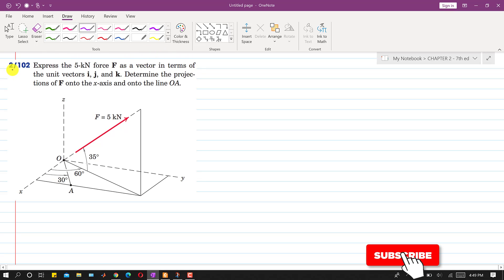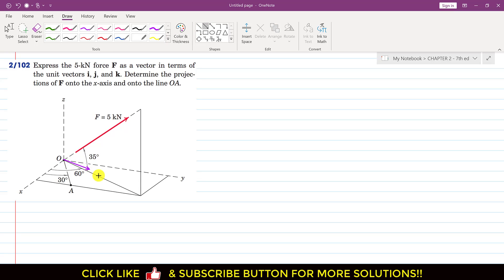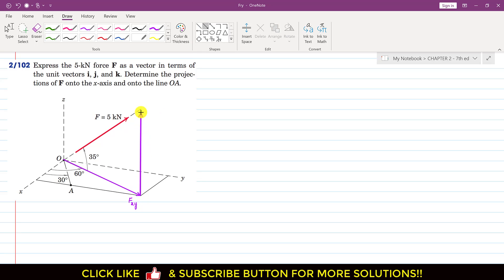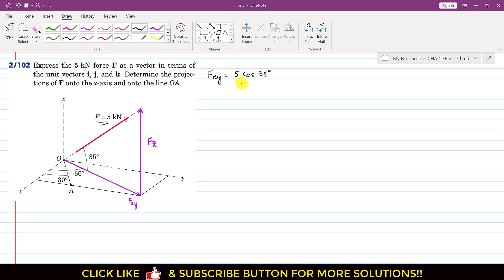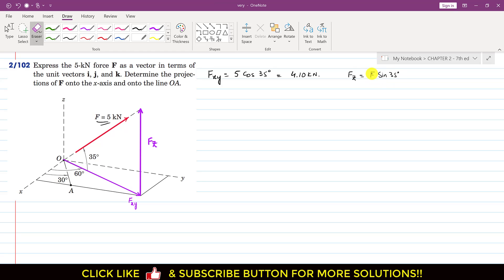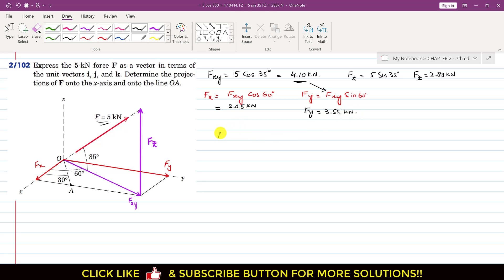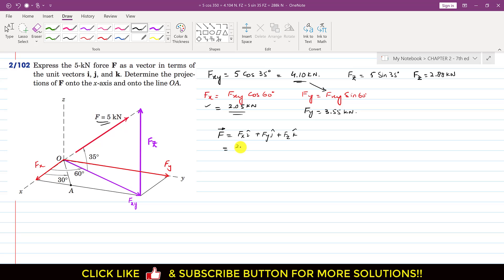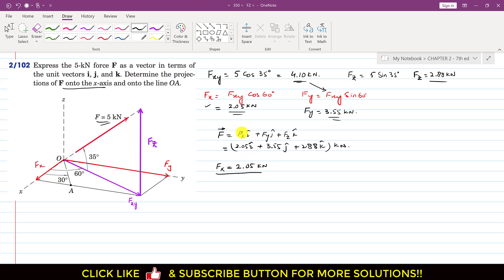Express the 5 kN force F as a vector in terms of the unit vectors i, j and k. | Engineers Academy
Engineering Statics | P2/102| Chapter 2  | Engineers Academy
Express the 5 kN force F as a vector in terms of the unit vectors i, j and k.

How to Resolve a Vector into its components along x, y and z axis.